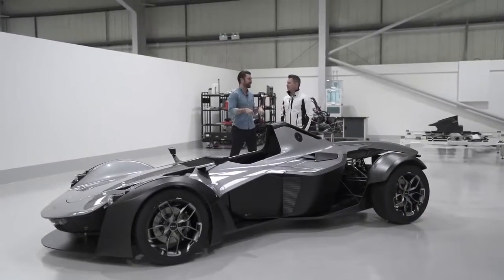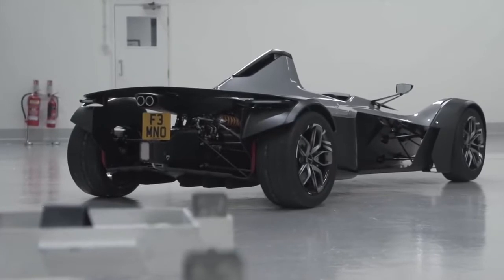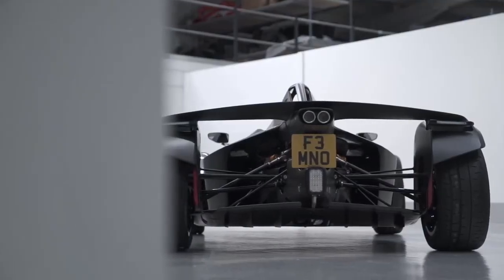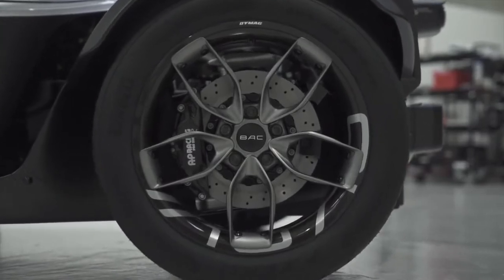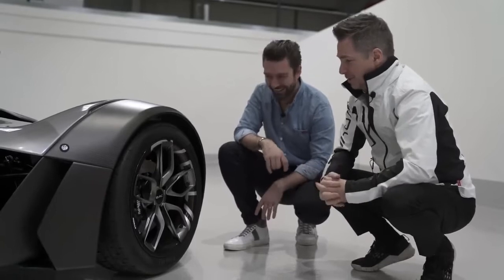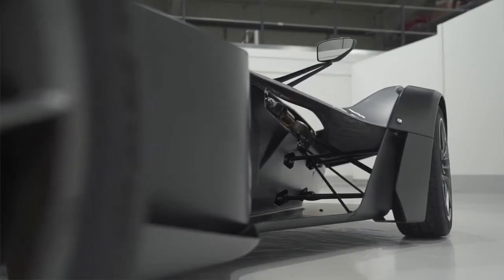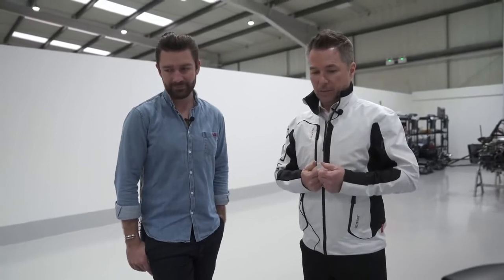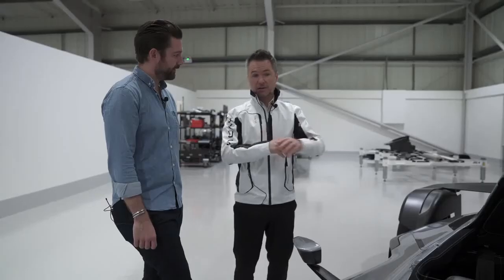NEW 2021 BAC MONO The Ultimate Drivers Car! Exclusive First Look